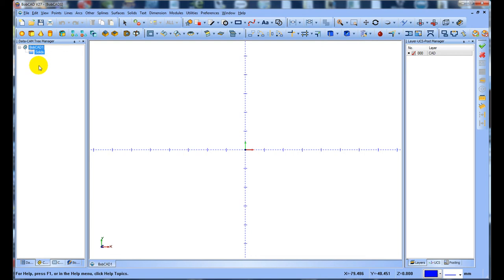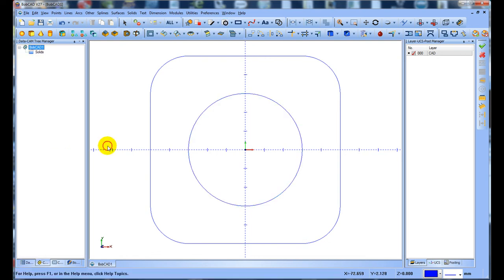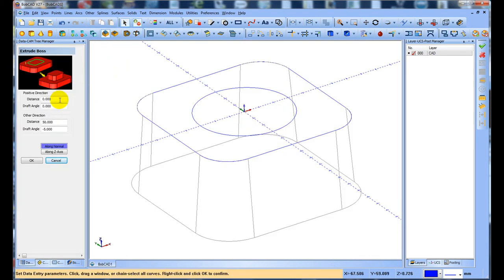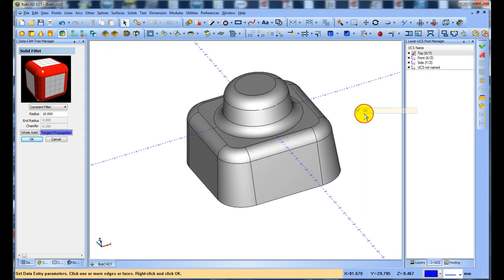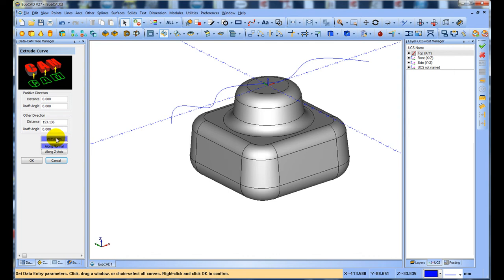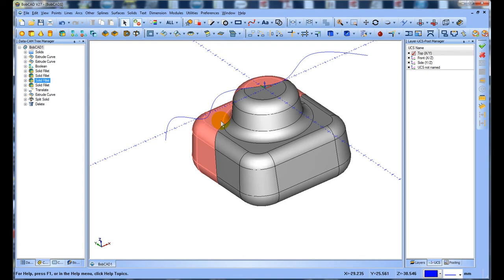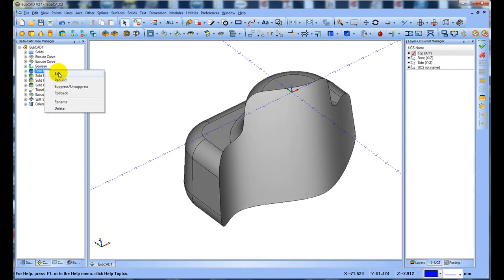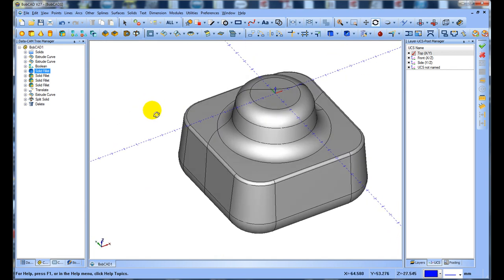solid action tree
BobCAD-CAM V27 Solid action tree